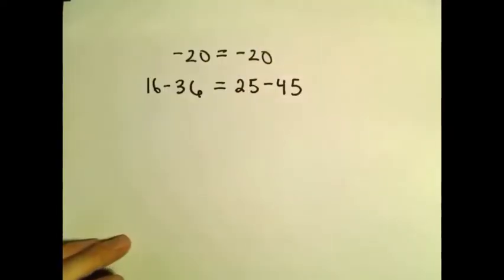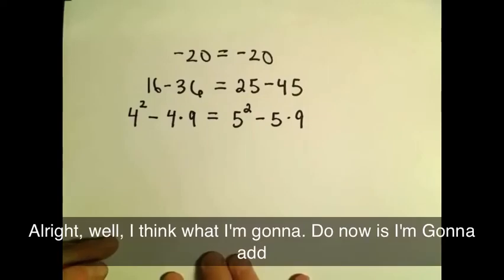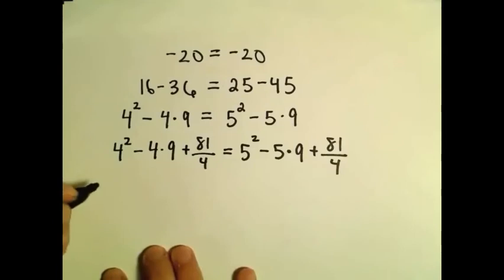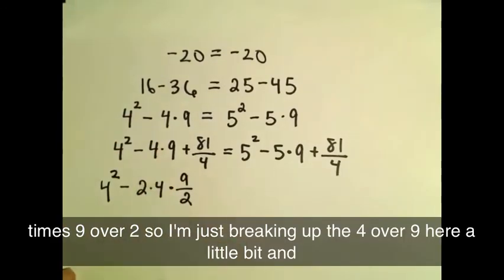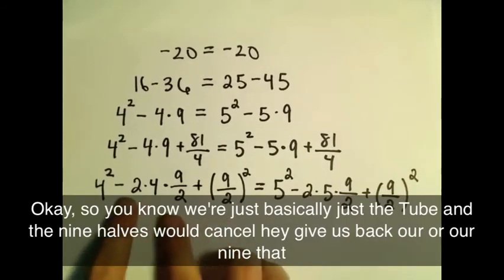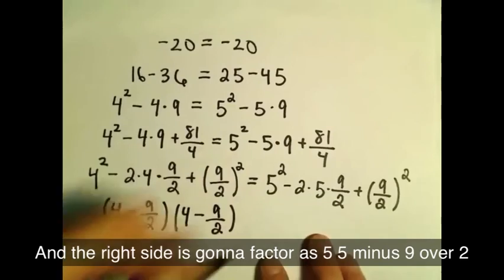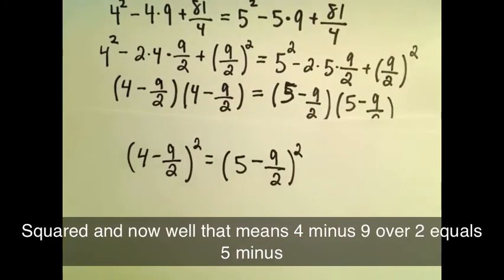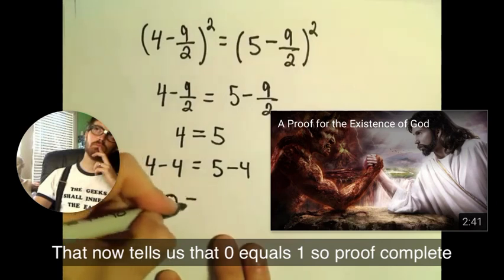доказательство что Пустота это Форма, Бхеды Абхеды веды дзен. proof of ZEN ensō emptiness=form